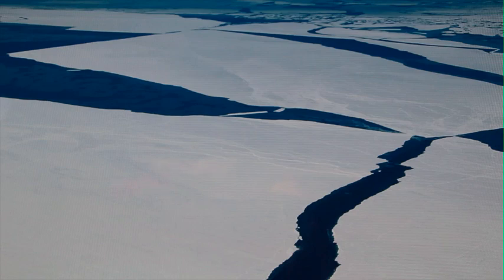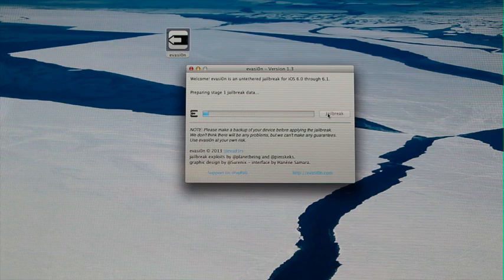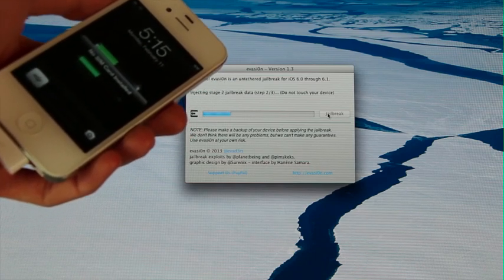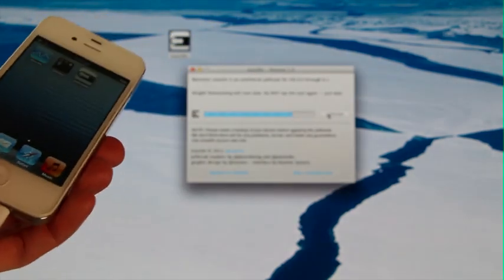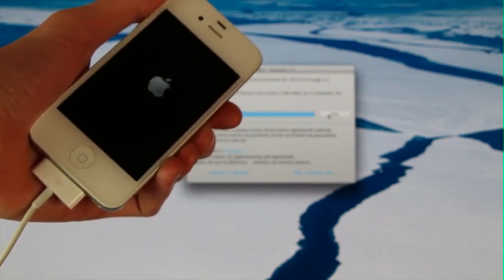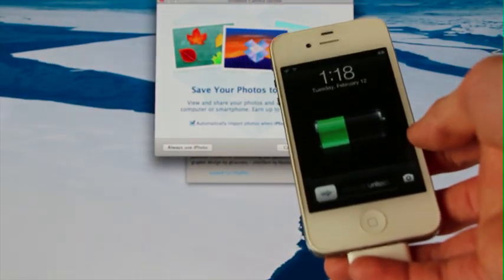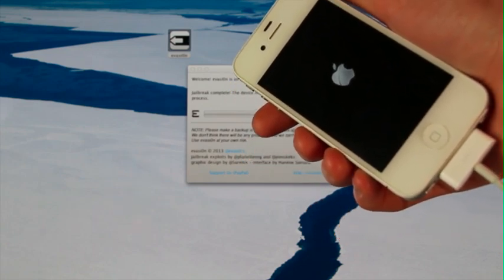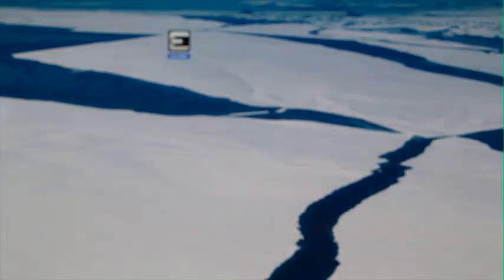NEW Jailbreak 6.1.1 Untethered iPhone 4S iOS 6.1 i5,4,3Gs,iPod Touch 5,4 & iPad Mini,4,3,2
WATCH FIRST

Evasi0n for iOS 6.1.1 and written Untethered Jailbreak instructions in addition to 6.1 can be found